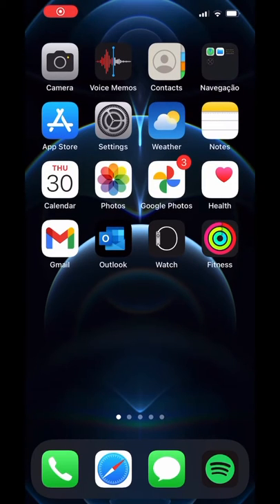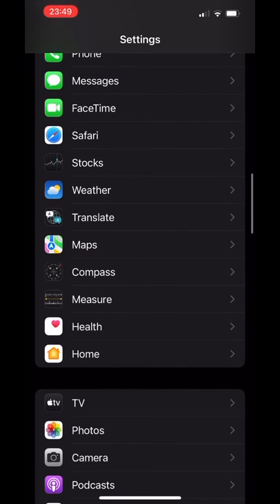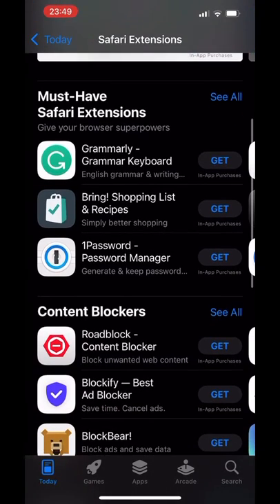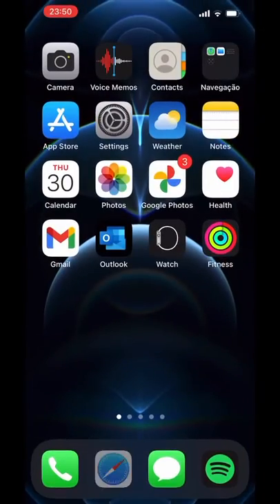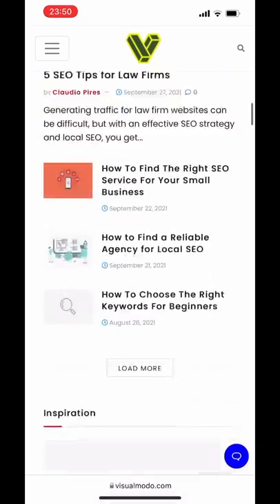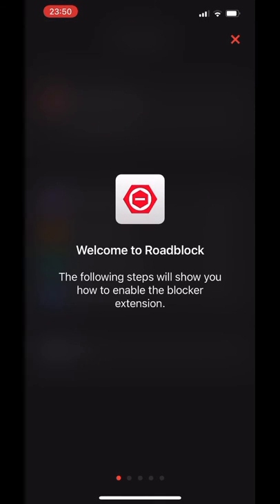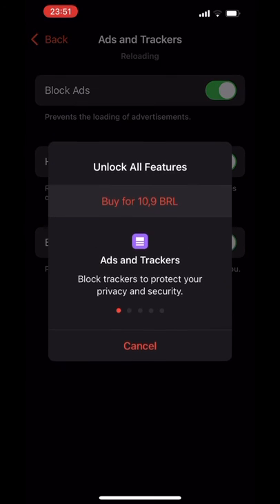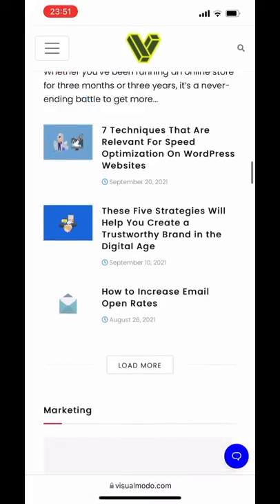How To Add Extensions In Safari Browser in Mobile?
In today's iPhone usage video tutorial we'll learn how to install, setup, and use Safari browser extensions in a simple, fast and effective way.
Apple has made it very easy to add extensions to Safari in iOS 15, or at least it will because although Apple has said so much, it hasn't yet.
You only notice them if you don’t get a web browser extension. Safari has been lagging behind Chrome, the king of unnecessary extensions, but it has been catching up to the Mac. Now it can also run on iOS 15.
Safari on iOS 15 supports extensions that change the way the browser works or add additional features to it. The browser has extension support. Apple has made it very easy to add the extensions you want, and everything should be fine.